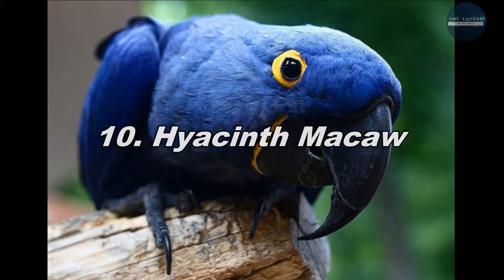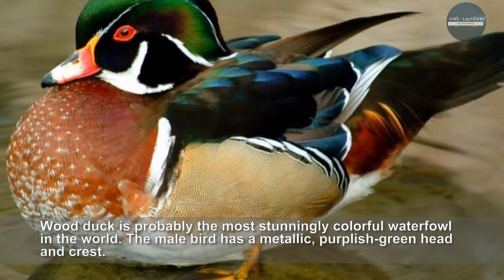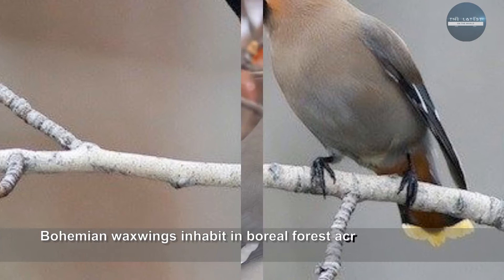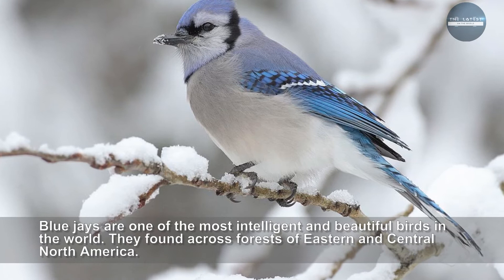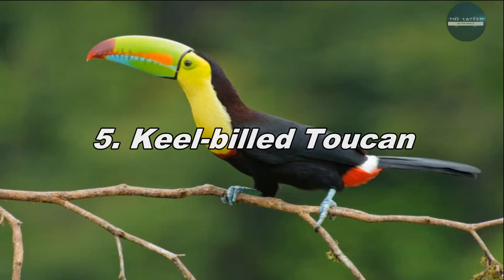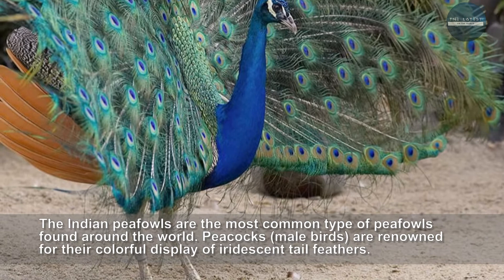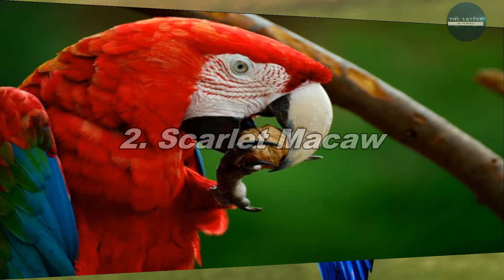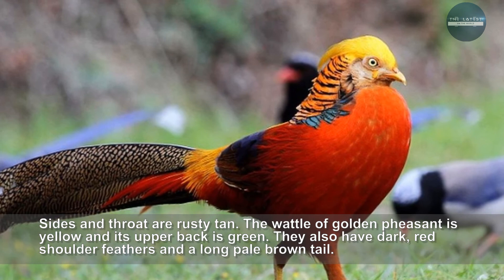Top 10 Most Beautiful Birds In The World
Which is the most beautiful bird in the world? who could possibly can answer this question? nobody, because, majority of birds in this world are beautiful. However, some species definitely have striking features which could outrank the rest. Here the list of 10 most beautiful birds in the world.